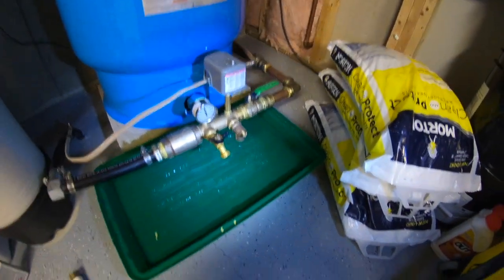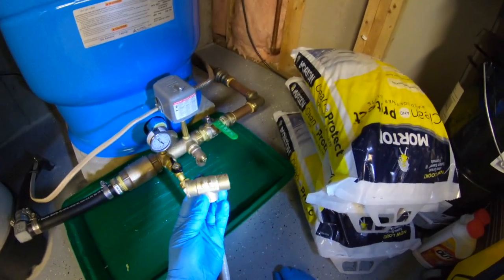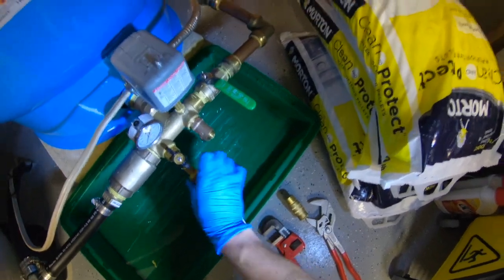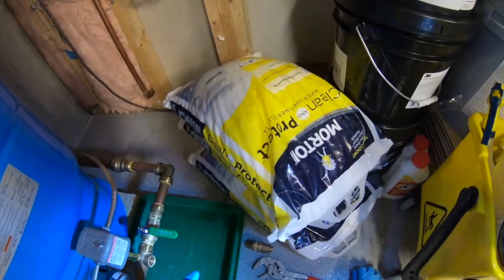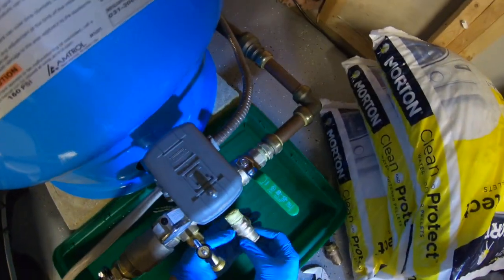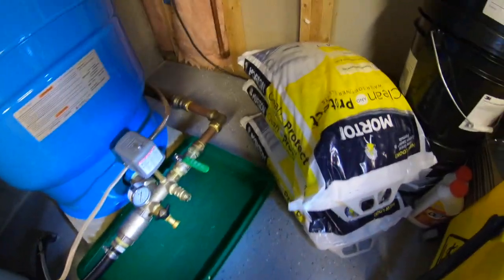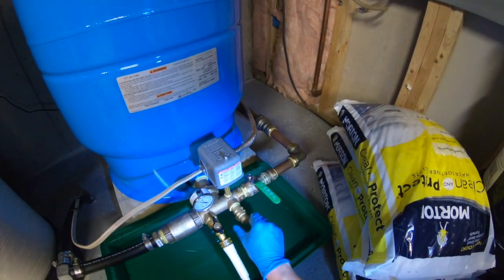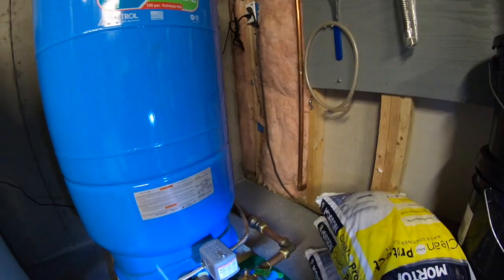How to Replace a Leaking Pressure Relief Valve on Well Water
How to replace or install leaking or broken well water pressure relief valve.

If you have a leaking pressure relief valve on you well you should find this video useful.